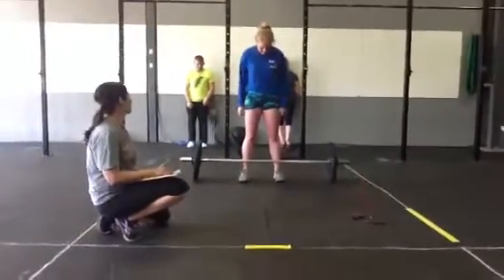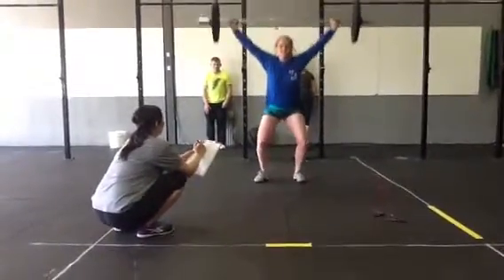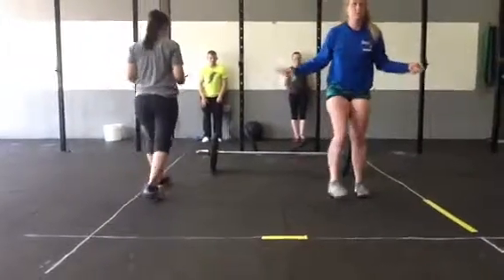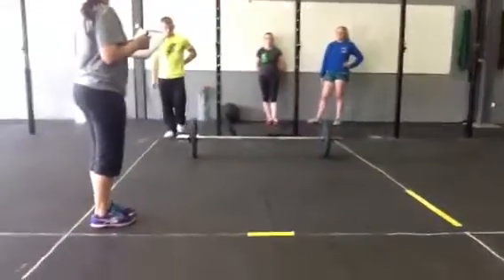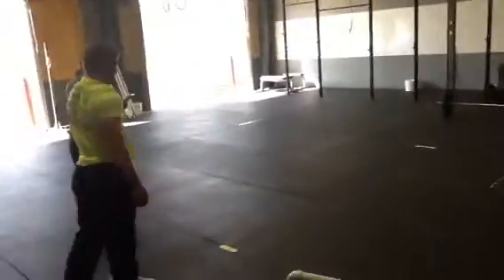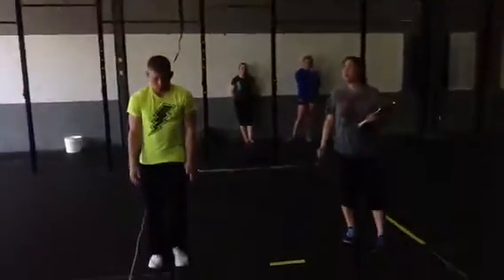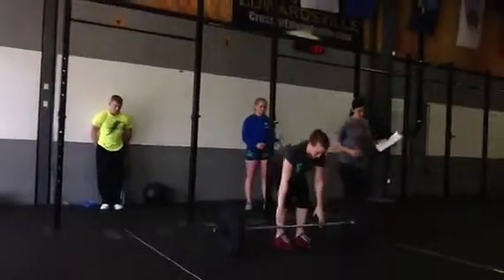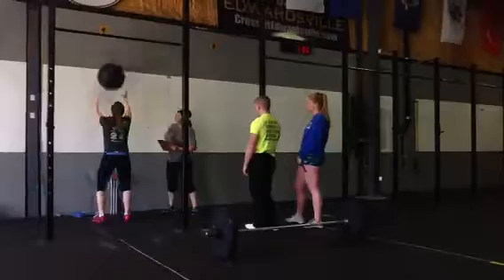FTME 2015 - Event 5 Demo